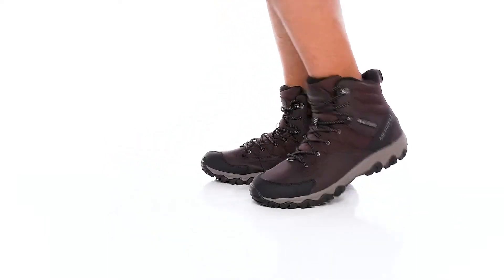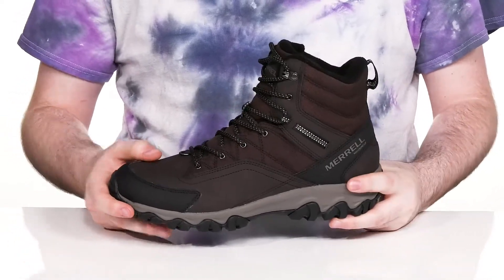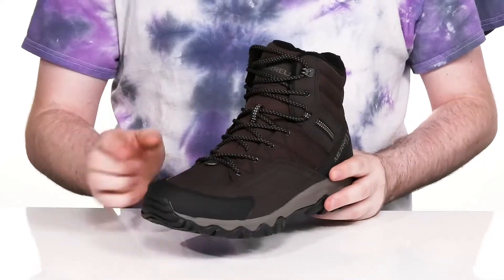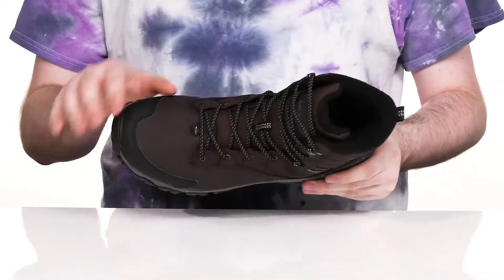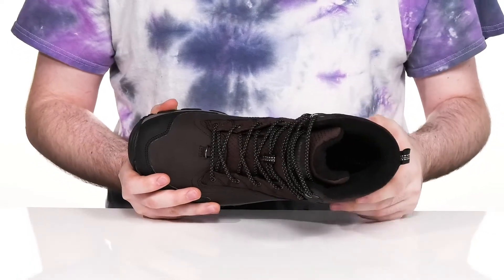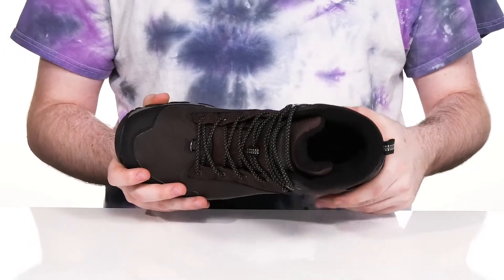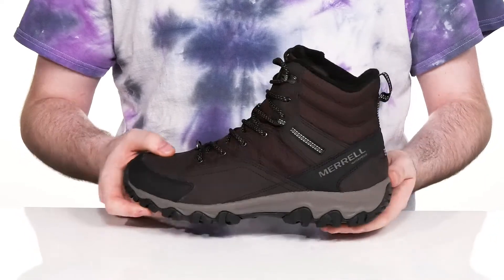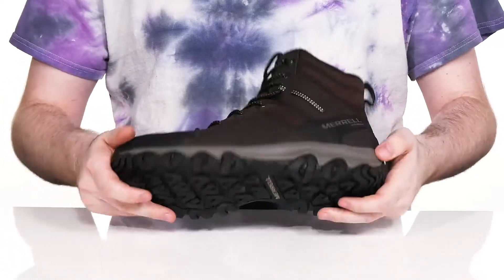Merrell Thermo Akita Mid Waterproof SKU: 9518299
With every step comes warmth, protection, and comfort in the Merrell&reg; Thermo Akita Mid Waterproof Boots.
Waterproof leather and breathable mesh upper.
Removable Kinetic Fit&#8482; BASE contoured insole provides flexible support and underfoot comfort.
Waterproof membrane seals out water and lets moisture escape.
200 grams lightweight, low bulk insulation keeps you comfortable.
Traditional lace-up style for a secure fit.
Round toe.
Bellows tongue keeps out debris.
Merrell&reg; Air Cushion in the heel absorbs shock and adds stability.
Molded nylon arch shank.
Lightweight EVA foam midsole for elevated cushioning comfort.
Merrell&reg; sticky rubber outsole offers durable traction and superior grip when and where you need it.
Imported.